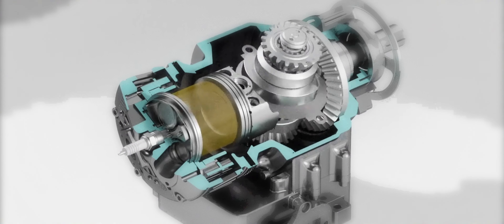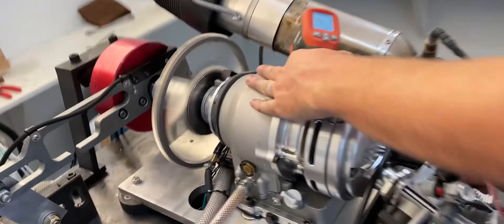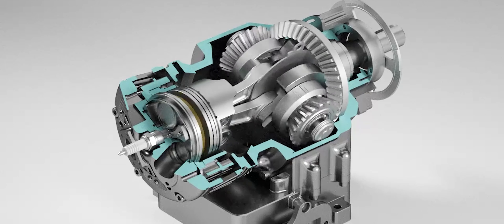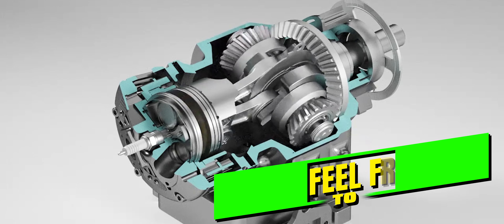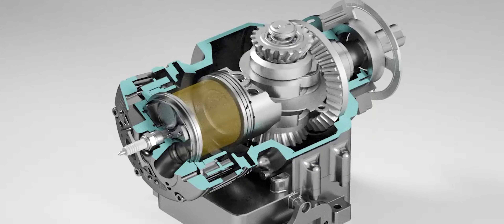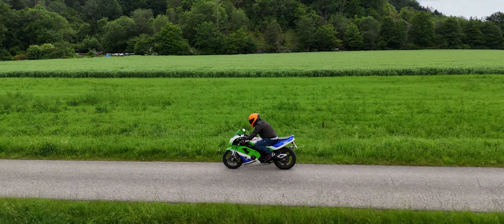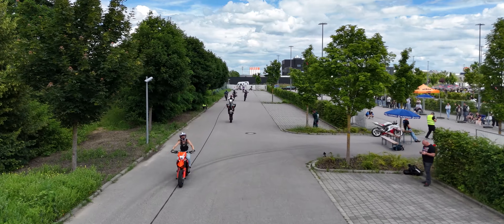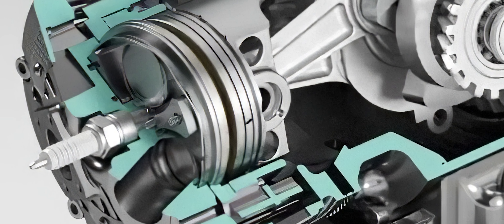Revolution in motor technology? - Avadi MA-250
The Avadi MA-250 from the USA promises a revolution in engine technology.  This single-cylinder engine combines the advantages of gasoline and Wankel engines without the need for conventional valves.  Find out more about the technical features and potential applications of this innovative engine, which has the potential to change the market for light motorcycles and other applications.

🤗 Become a channel member and get most of the videos before anyone else (some without ads)

📌 CONTENTS:
00:00 Intro
00:27 Technical features of the Avadi MA-250
01:24 Performance data and efficiency
02:07 Advantages of the design
02:55 Potential applications
03:47 Outlook and further development